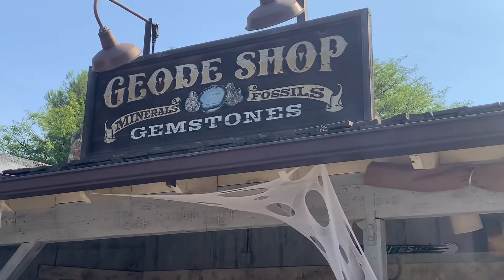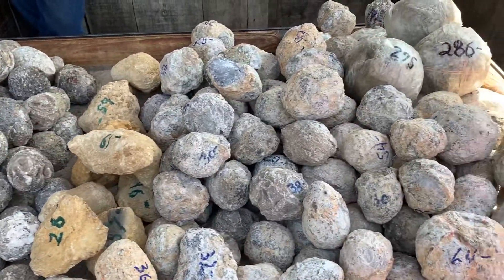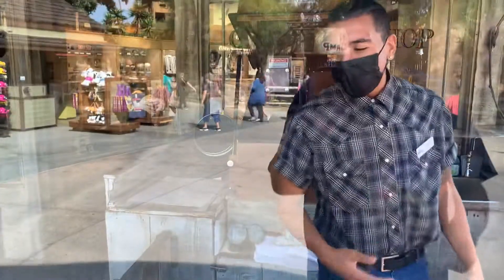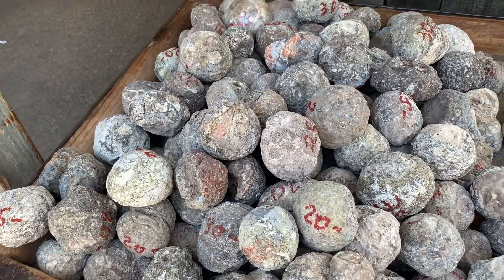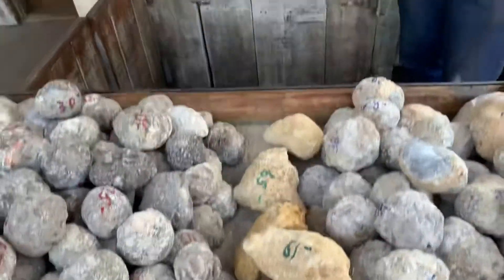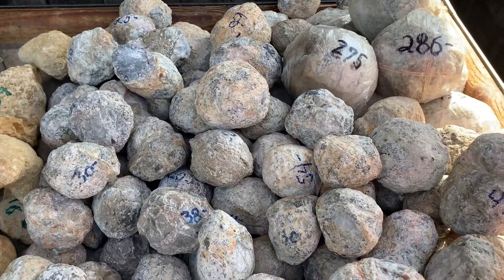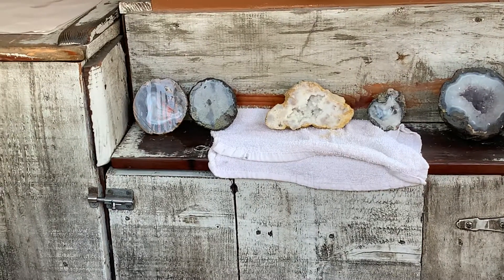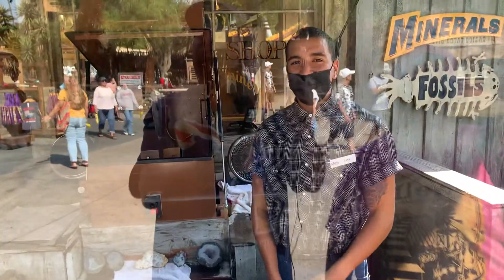Knott’s Berry Farm. Can you cut your own Geodes? 💎🪨💎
The Hatman is back at Knott’s to check out the famous Geode shop. Wait until you see the amazing gems they cut right before your eyes.